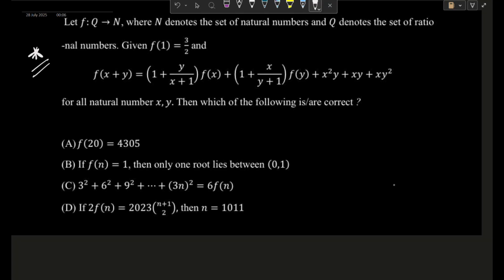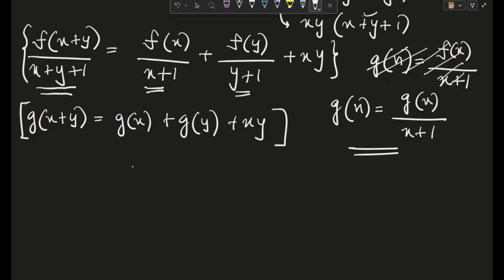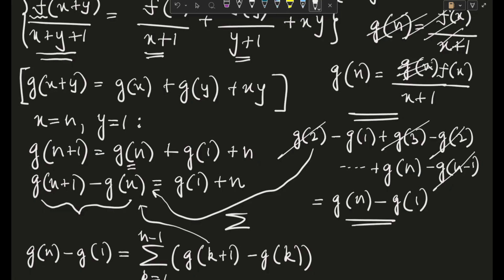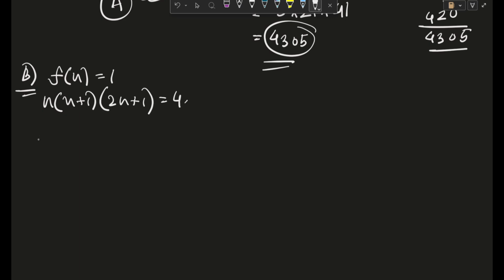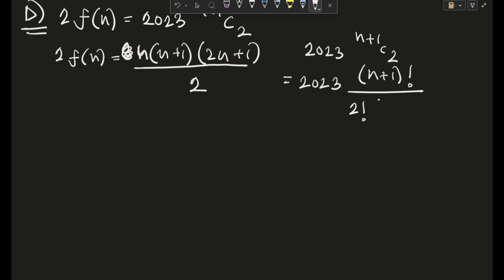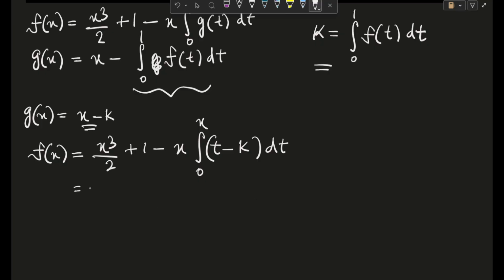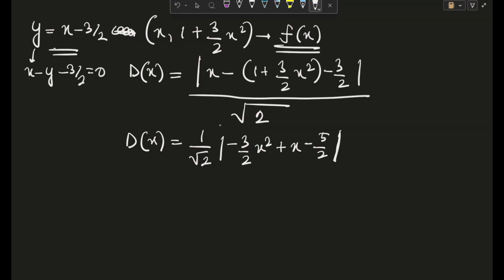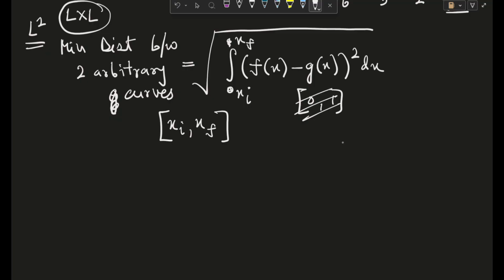Good Questions to feel the real JEE Advanced - 7